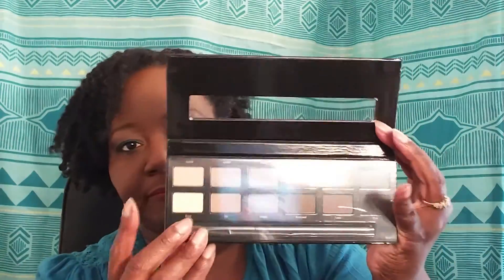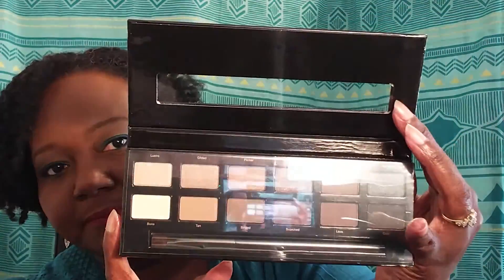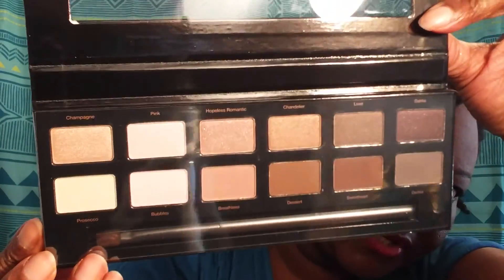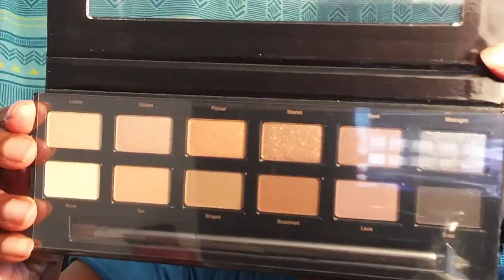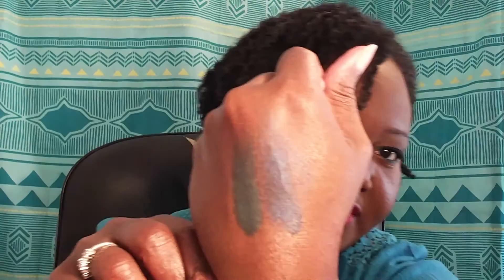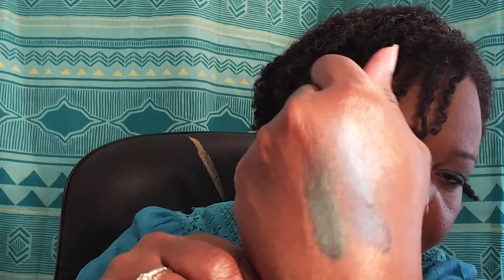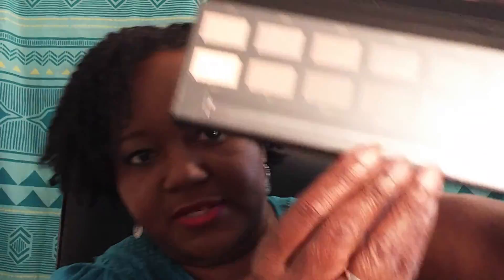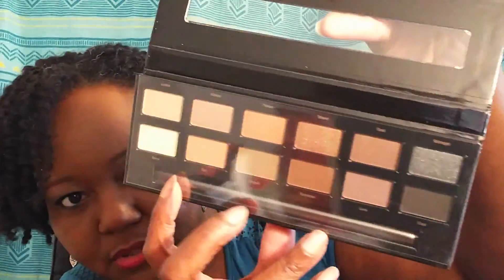It's Giveaway Time - Almost at 500 subscribers - ENDED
Then just say enter me & tell me which palette, shadow & lipstick you'd prefer.

*Recorded with my LG G4*